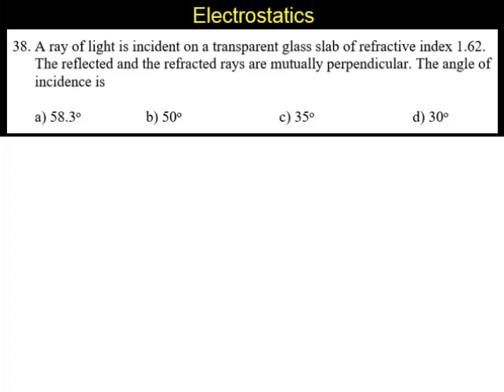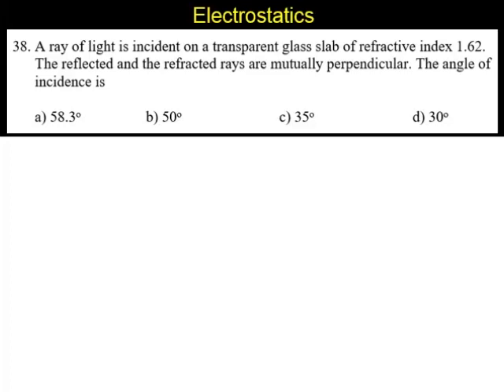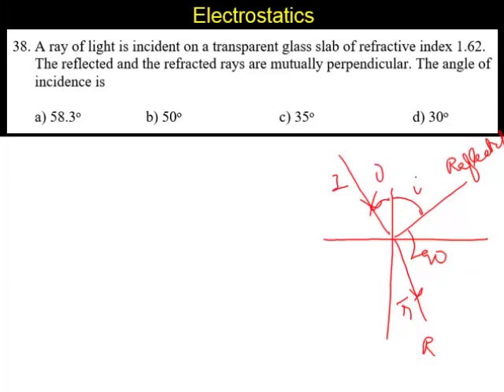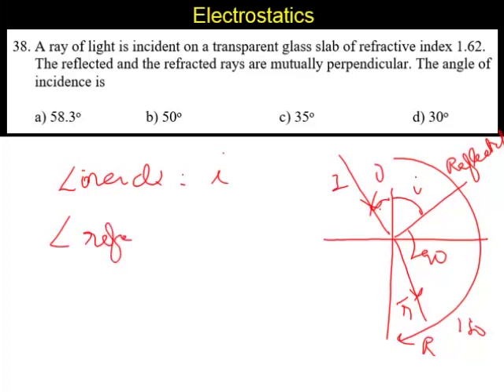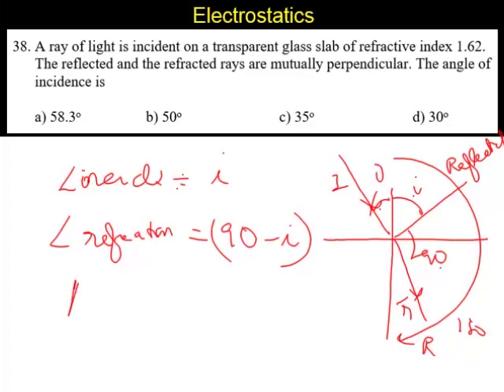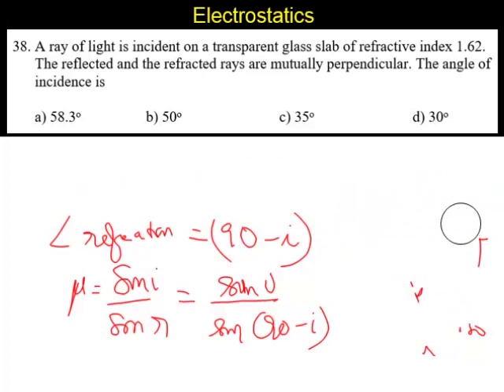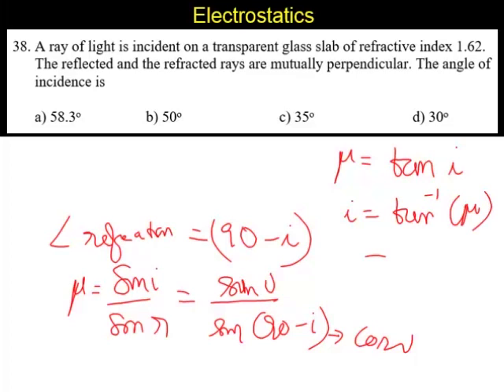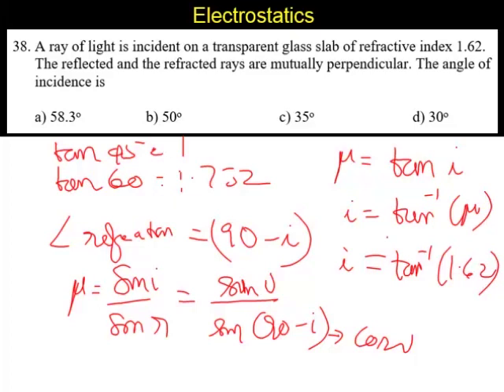Physics 2020 Test 17 Question 1 38